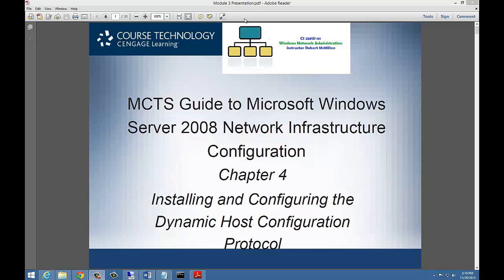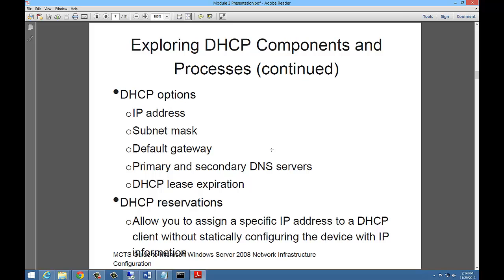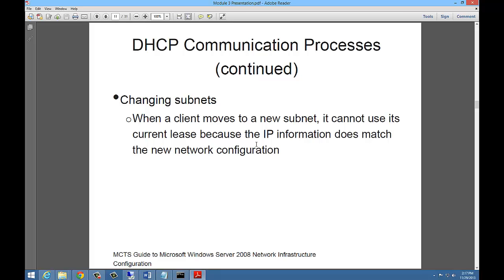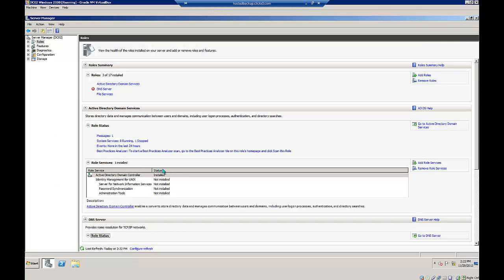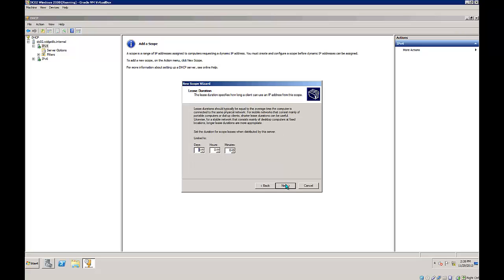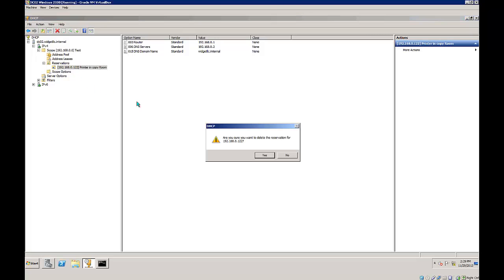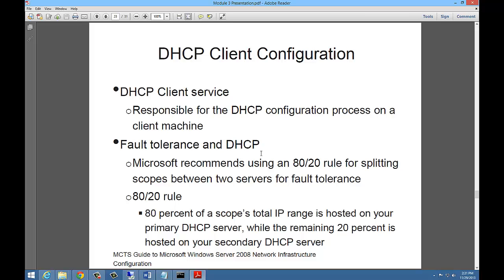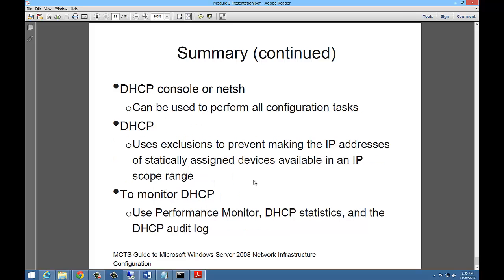CS 288W Module 3 Presentation Video